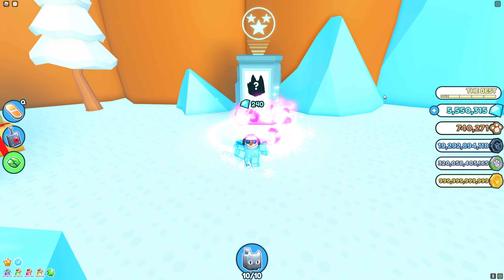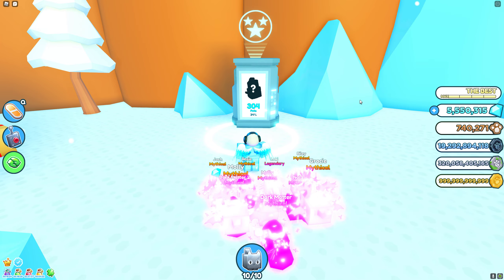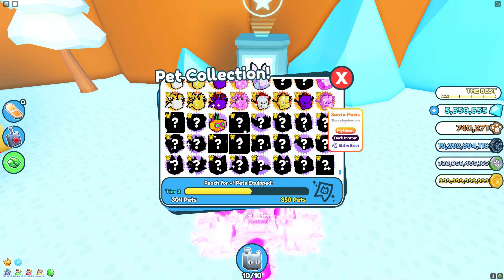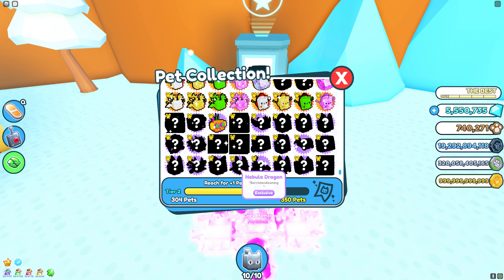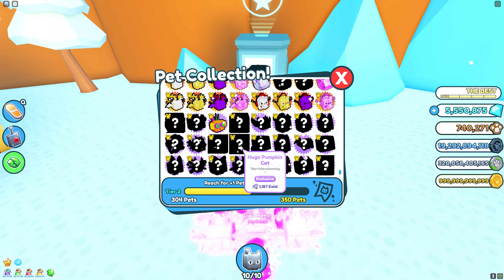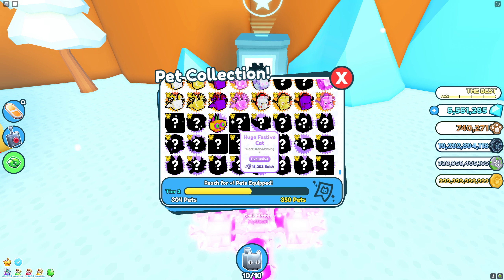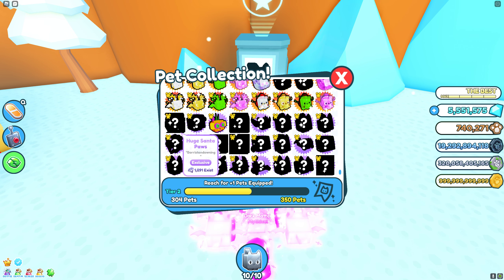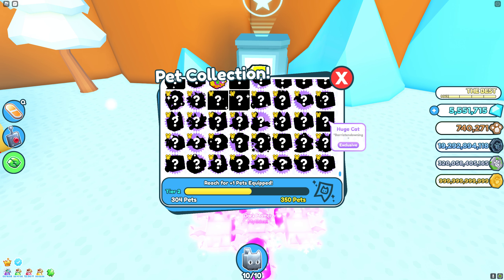the huge santa paws and huge pumpkin cat have been duped